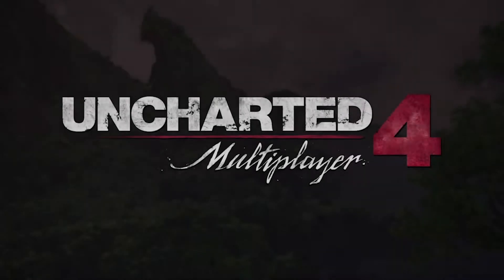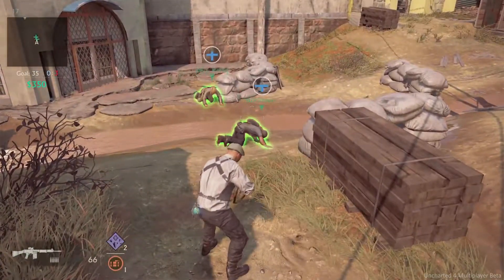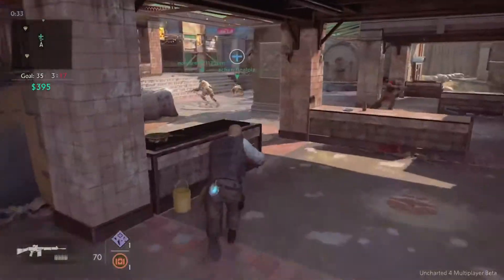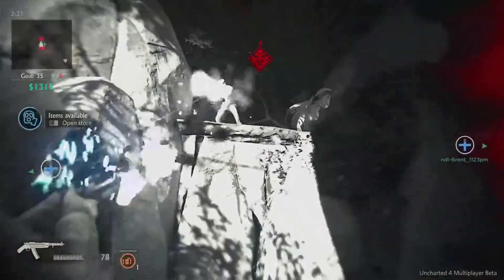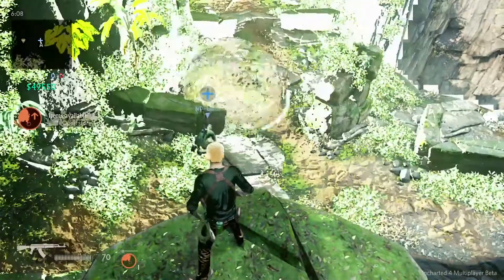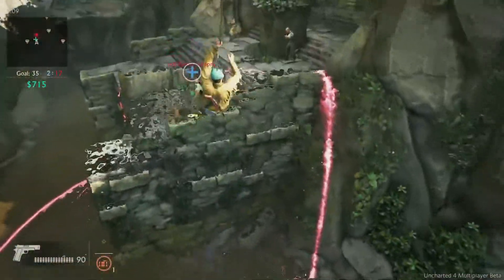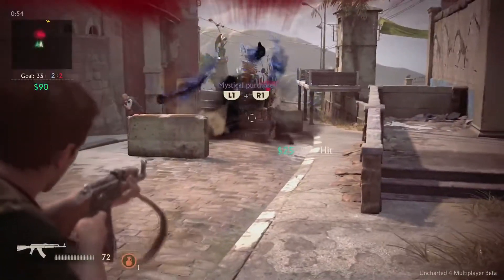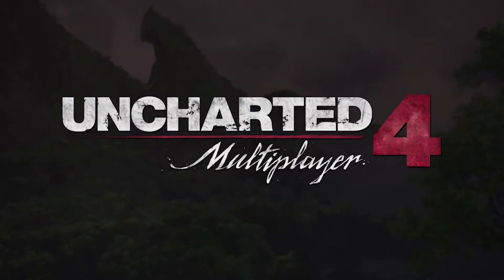UNCHARTED 4 Multiplayer "Beta Mysticals" Trailer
Purchase a “Mystical” item and summon supernatural perks inspired by Drake’s previous adventures. Call on El Dorado’s cursed sarcophagus, Shambhala’s powerful Cintamani Stone or the lost city of Ubar’s fiery Djinn to help turn the tide of battle.

Several years after his last adventure, retired fortune hunter Nathan Drake is forced back into the world of thieves. With the stakes much more personal, Drake embarks on a globe-trotting journey in pursuit of a historical conspiracy behind a fabled pirate treasure. His greatest adventure will test his physical limits, his resolve and ultimately what he's willing to sacrifice to save the ones he loves.

FEATURES:
• Next-Gen Blockbuster Adventure -- UNCHARTED 4 ushers in a more cinematic experience on the PS4 system with real-time cut scenes and new character animations to highlight Naughty Dog’s signature storytelling.
• Dynamic Gameplay -- Evolved mechanics give players many fresh approaches to gameplay, including new rope and grappling mechanics, added climbing moves and equipment, and seamless fluidity between melee, stealth, and combat.
• Expansive Environments -- Varied and richly detailed environments open up with multiple navigation paths to encourage exploration. Gameplay and enemy AI strategically leverage the wider design and added verticality.
• Drivable Vehicles -- For the first time in UNCHARTED history, drive vehicles during gameplay to make big moments even more spectacular and interactive.
• UNCHARTED Multiplayer -- UNCHARTED 4 will continue to evolve the franchise’s multiplayer experience on PS4.